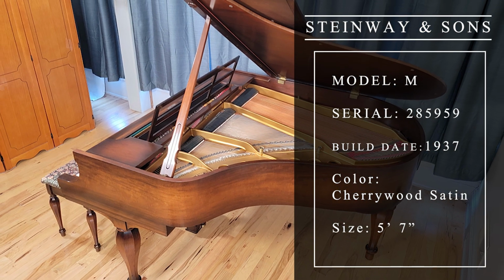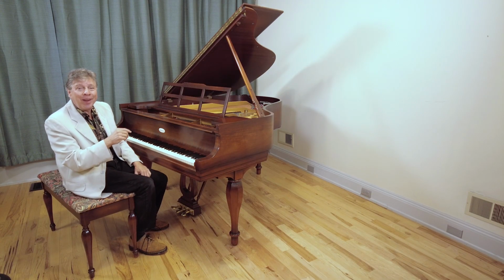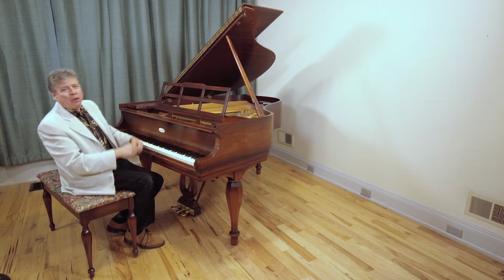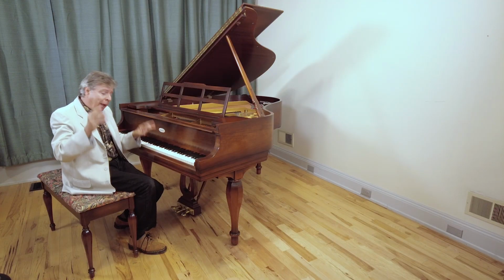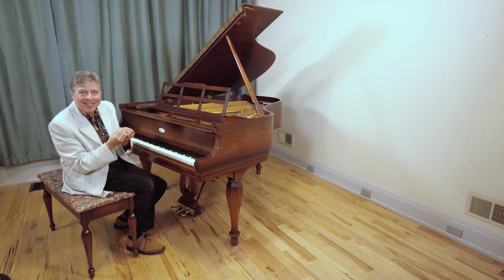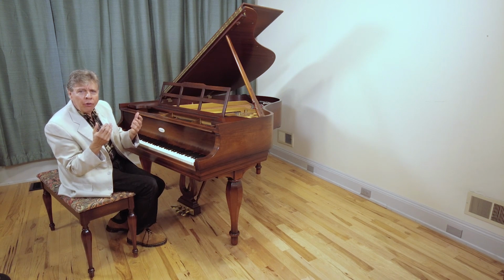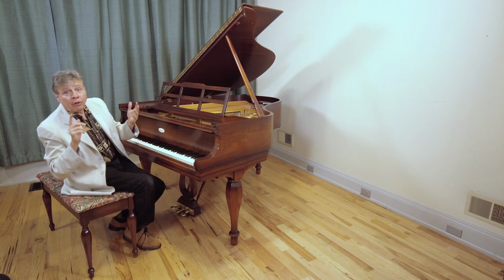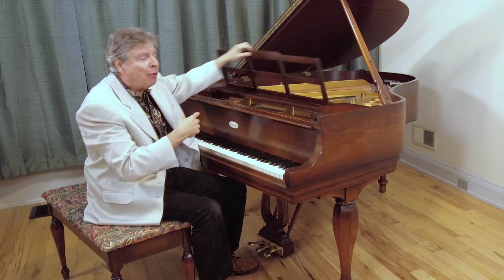Rare Steinway Art-Case Piano for Sale - Rebuilt by Steinway Experts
This is a New York made Steinway with furniture design inspired by Hepplewhite. This marvelous case design was only made during the 1930’s and then again for a short time in the 1980’s. Very few ever resurface from this era, simply because not many were made. This one was sent back to the Steinway factory by the original family for complete restoration in the 1990’s and has remained in the family until now. It still has the original, real keys. The piano exhibits a big, lush bass with beautiful bell like treble tones.

You get the best of all possible worlds: A Golden Era Steinway that has been lovingly cared for by the original owners, and recently rebuilt by Steinway in New York. The piano is an exquisite piece of furniture as well as a world-class instrument. If you appreciate the best Steinway has to offer in a limited edition, hand-crafted cabinet, with exotic wood, you could wait years to find anything close to what this piano offers.